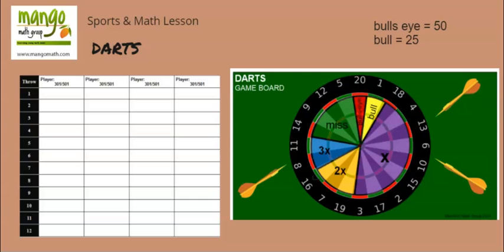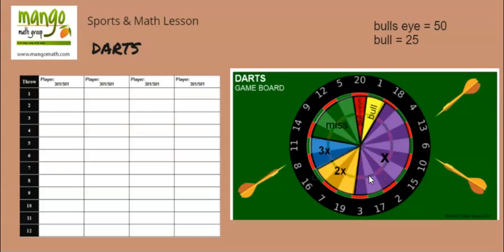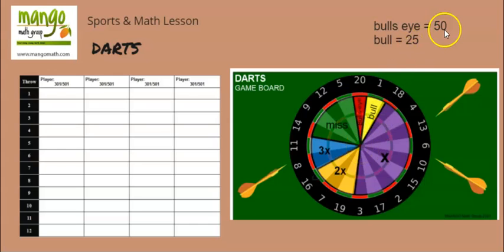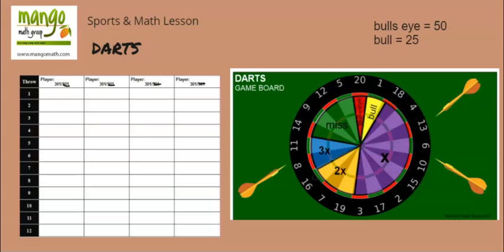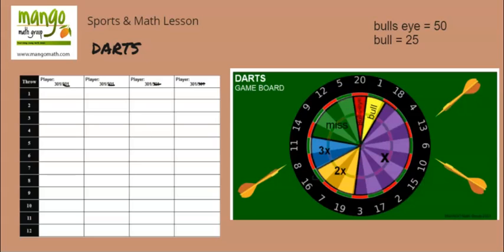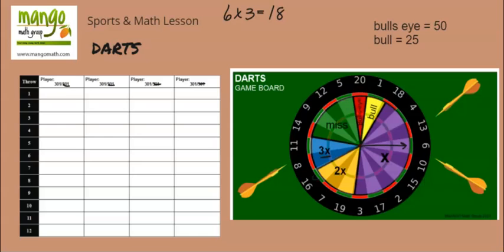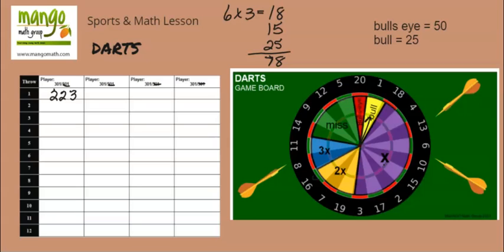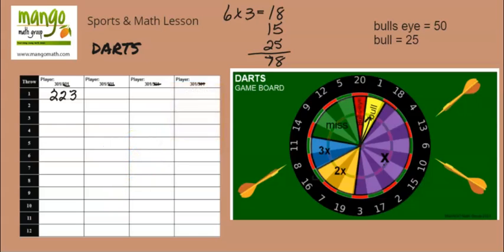Darts (Sports and Math Lesson)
This video shows how students will be multiplying, adding and subtracting as they keep score in the game of darts.